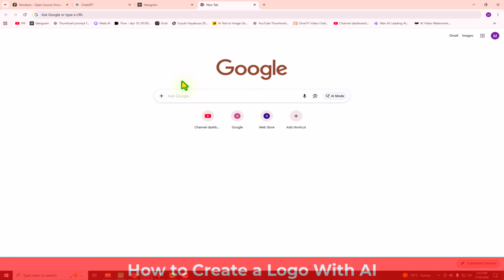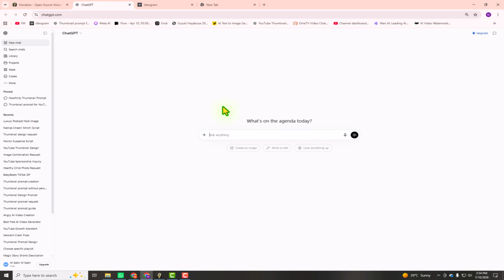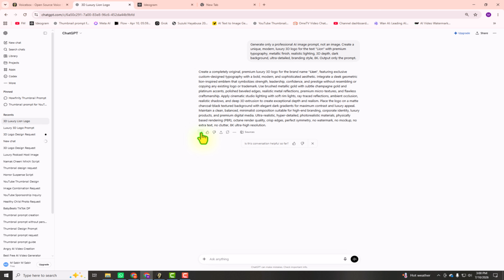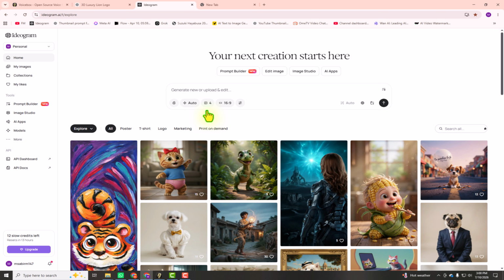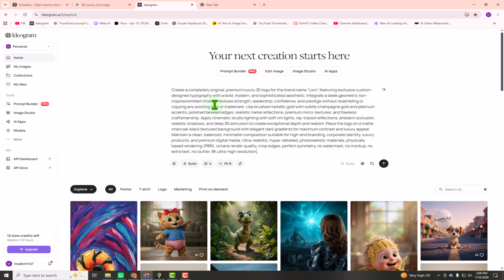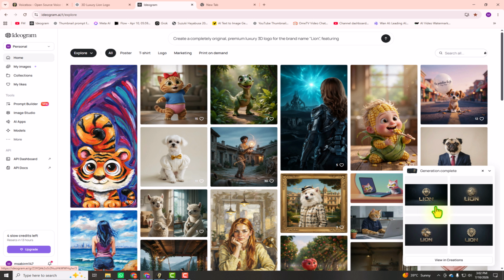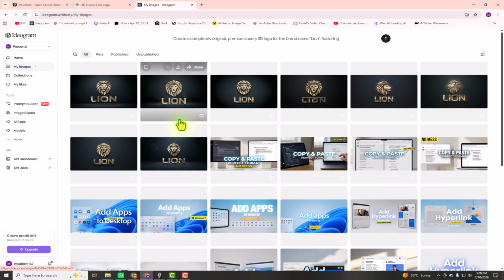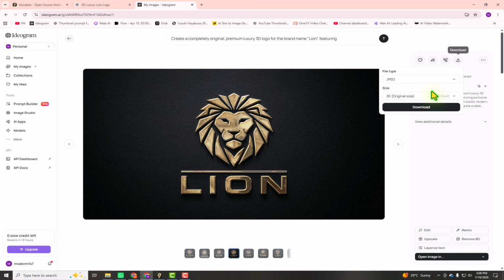How to Create a Logo With AI | Free Ai Logo Maker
Learn how to create a logo with AI using the exact method shown in this tutorial. In this video, I show how to use an AI logo generator, write an effective prompt, customize colors, fonts, and icons, and create a professional, high-quality logo for your brand or YouTube channel.

 Prompt for generate prompts (Replace EAGLE with your Word):

"I want a unique, professional 3D logo for the text 'EAGLE'. Make it modern, sleek, and visually striking, suitable for branding. Do not copy any existing logos."